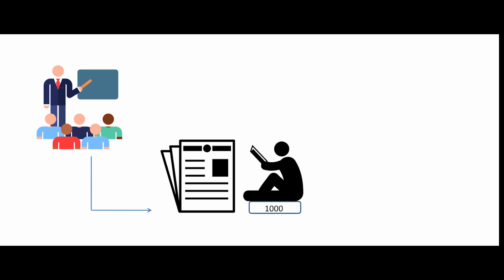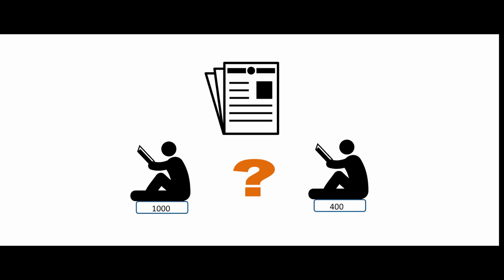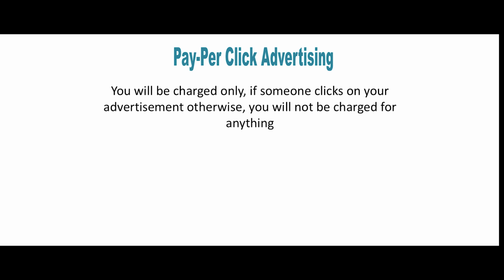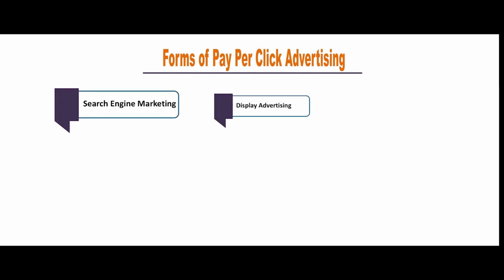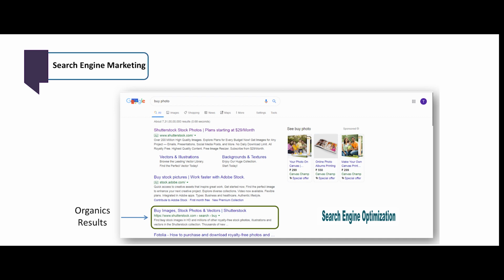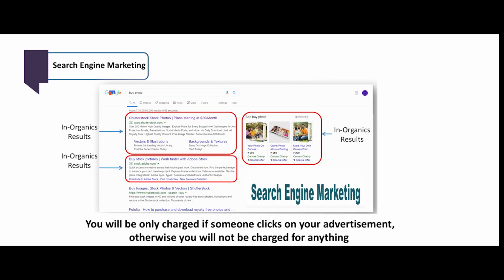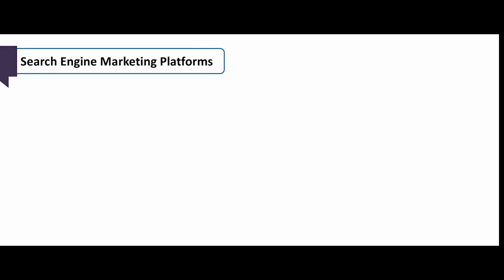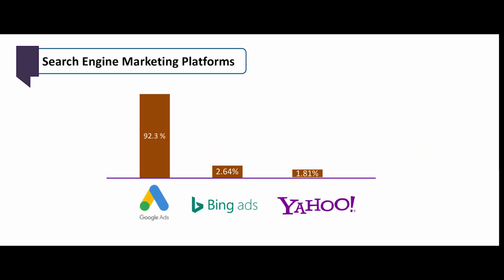Lecture - 70 Pay Per Click Advertising An Introduction Part 1